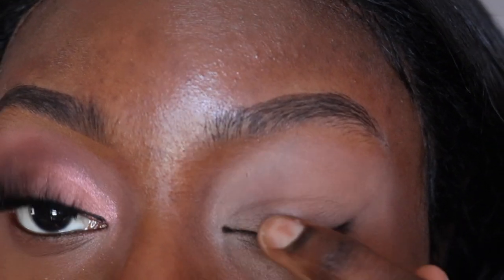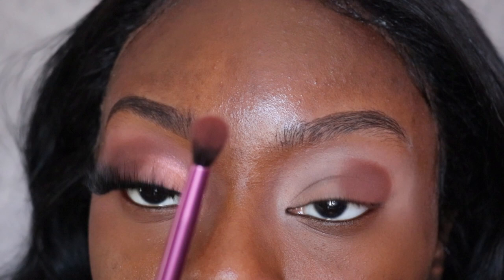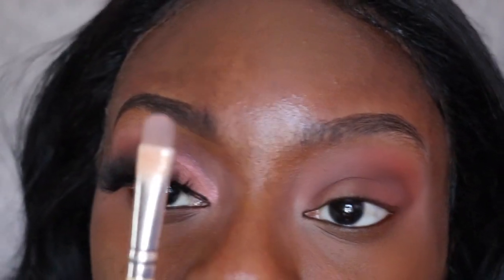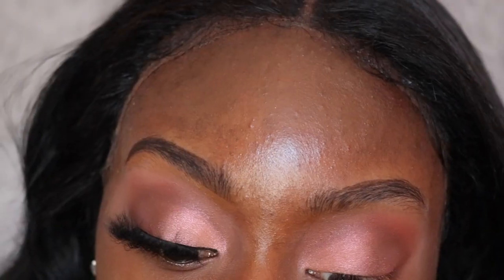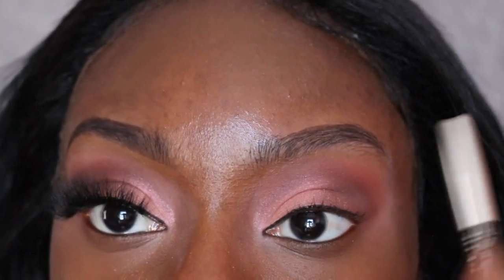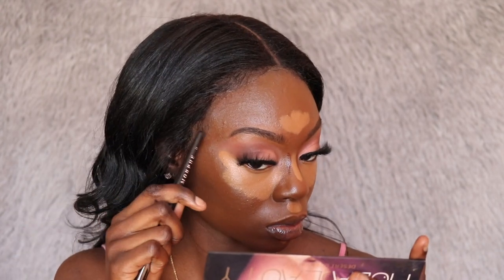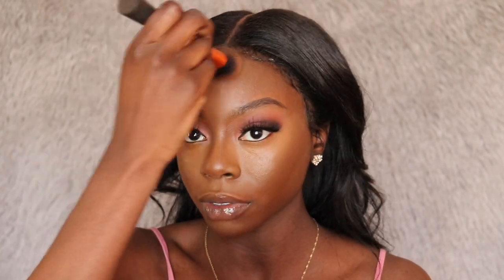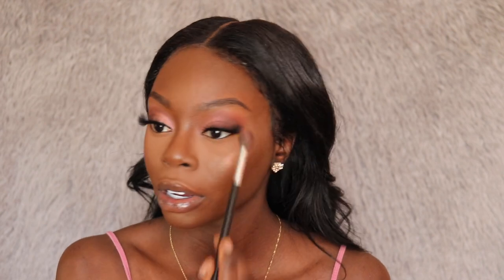New Valentine's Day Makeup Look | Soft Glam | Dark Skin | 2020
Hey y’all! Here’s a another Valentine’s Day makeup look that I did. This look is definitely much simpler than my other vday look. I hope you guys enjoy! Let me know what y’all think!

Products Mentioned

Brows

Mac Shape and Shade Pen “Stud”

L.A. Colors Brow Pencil “Dark Brown”

Eyes

Nyx Matte Eye Liner “Black”

Nyx Eye Liner “White”

Face

Nyx Born To Glow Foundation “Walnut”

Maybelline Age Rewind Concealer “Hazelnut”

Maybelline Loose Powder “Deep”

Mac Studio Fix Foundation Powder “NW58”

Fenty Beauty Freestyle Highlighter “Moscow Mule”

Lips

Mac Lipstick “Double shot”

Morphe Gloss “Frosé”